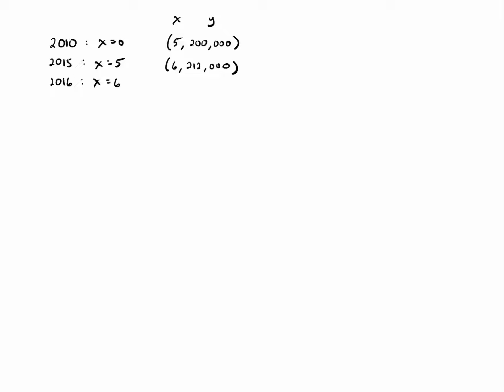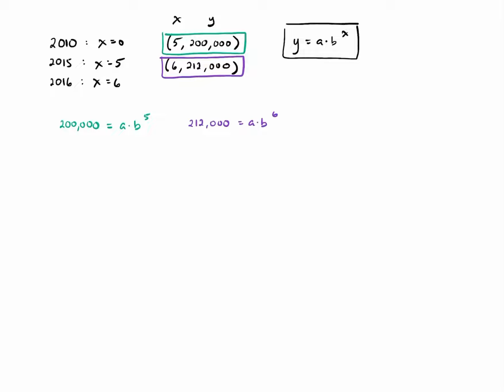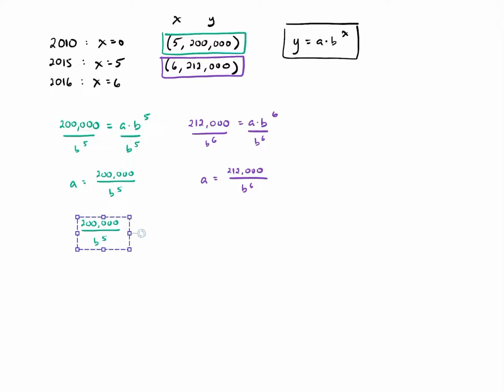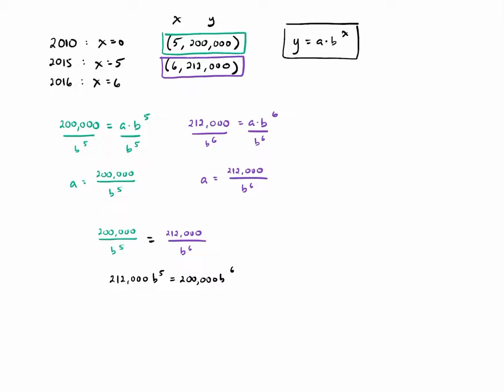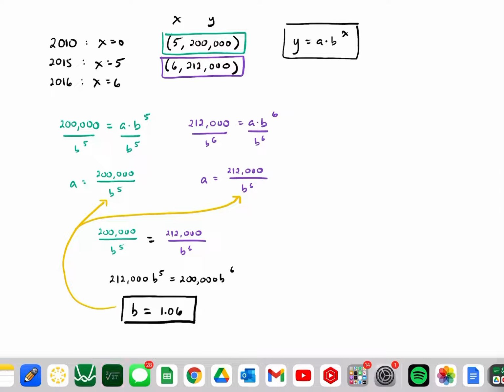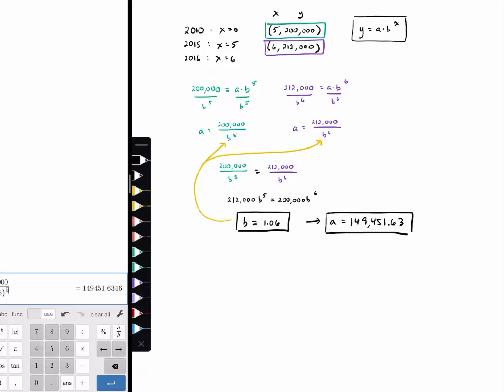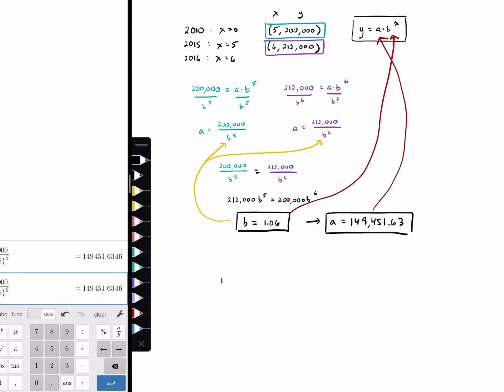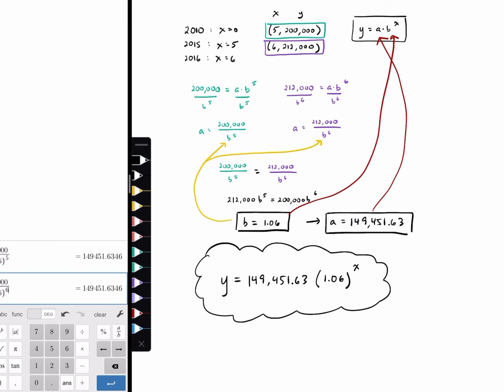Writing an Exponential Function Given 2 Points